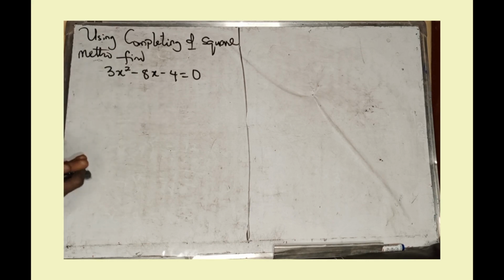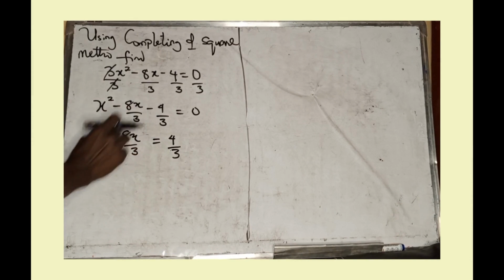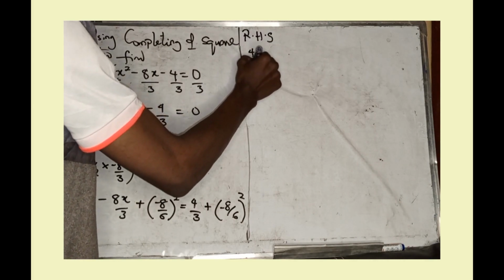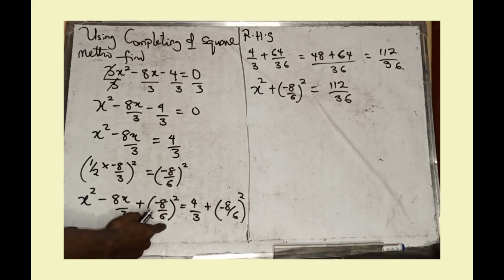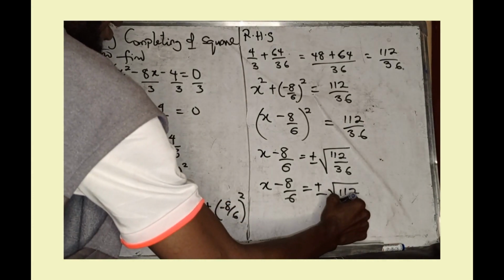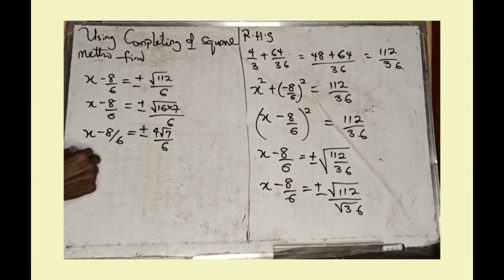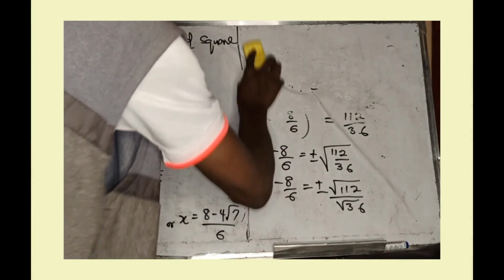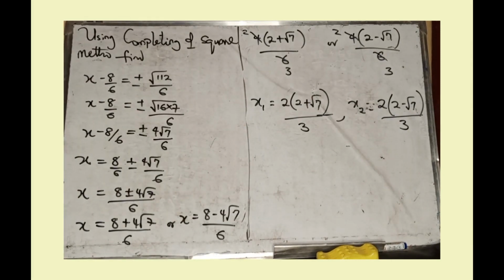Quadratic Equation by Completing the Square Method || Explained Explicitly 😂